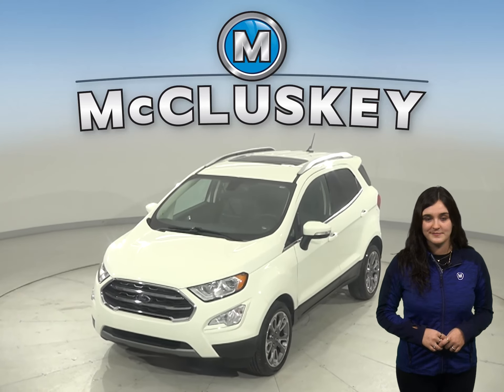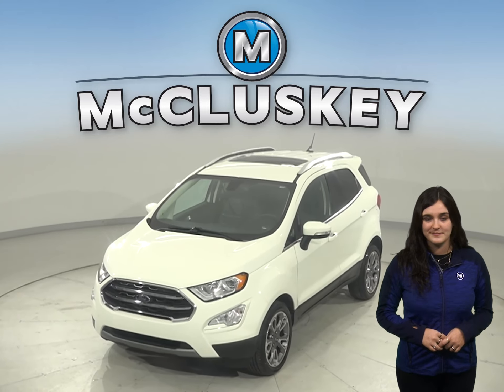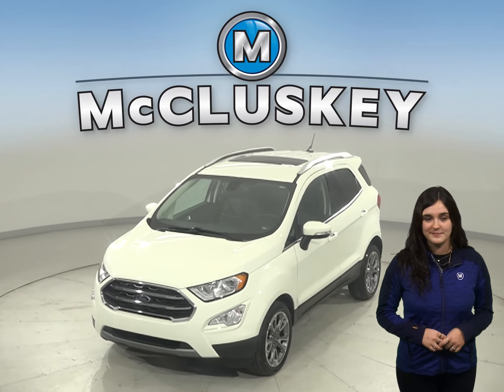C25037TA Pre-Owned 2020 Ford EcoSport Titanium FWD 4D Sport Utility Test Drive, Review, For Sale -